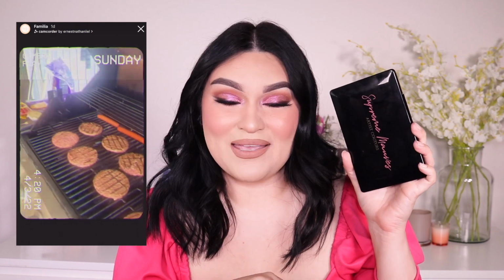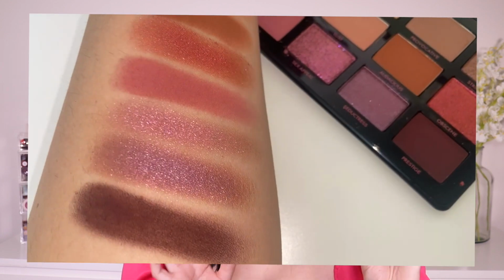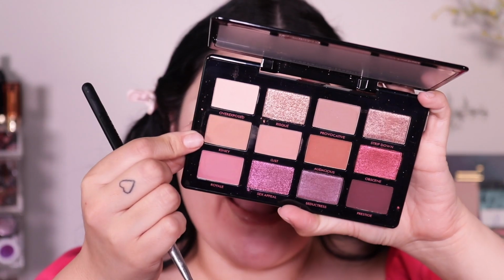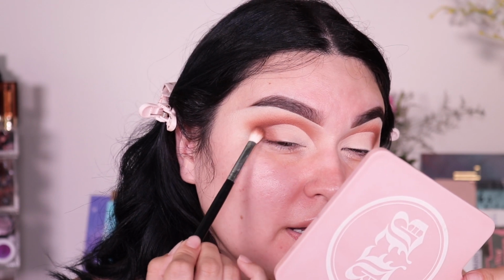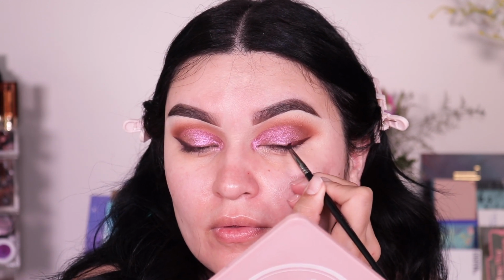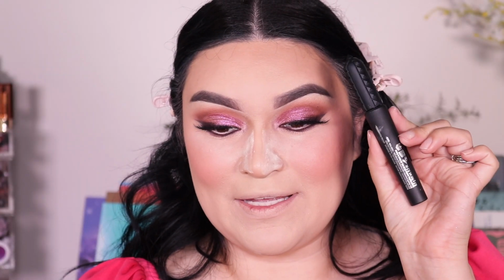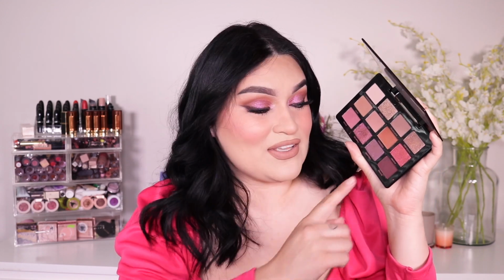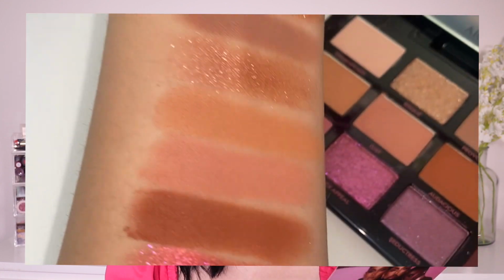NEW ARTIST COUTURE SUPREME MAUVES PALETTE REVIEW & DEMO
HOLA!!!

Today I will be doing a review on the NEW! Artist Couture SUPREME MAUVES PALETTE! which will launch 4.8 AT 12PM

I filmed this look for you guys and I did swatches as well and I hope you guys enjoyed this tutorial, as always this was gifted to me by AC but I will always be honest with you guys, BUT like I always say its all up to you and not me if you need it in your life!
Thank you for the constant love and support you guys show us! it truly means so much to me!

LOS AMO! BESITOS!

✨ TIME STAMPS ✨

00:00 PRODUCT DEETS, SWATCHES
03:49 EYESHADOW TUT
07:55 FINAL THOUGHTS

✨PRODUCTS MENTIONED IN TODAYS TUTORIAL ✨

- ARTIST COUTURE SUPREME MAUVES PALETTE ….$45  (YOU CAN ALSO FIND IT AT SEPHORA)

- TRESLUCE INTENSO LINER SHADE- TRANQUILA

✨LIPSTICK TODAY✨

- JACLYN HILL LIP PENCIL- HOT TEA
- JACLYN HILL LIQUID LIPSTICK- EMPOWERED

✨ BRUSHES✨
MORPHE- M433/ E37/
LUNA MAGIC BRUSH
JAH COSMETICS BRUSHES CC1,CC3
BEBELLA NG335